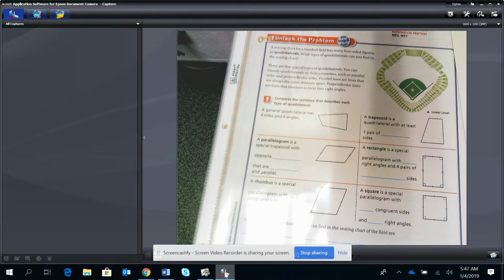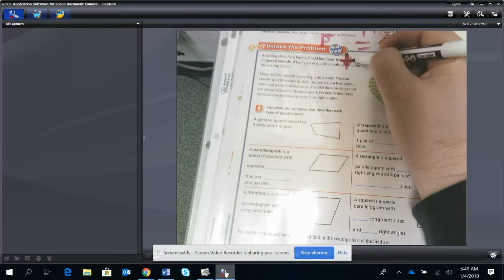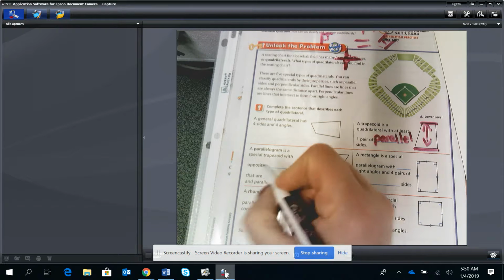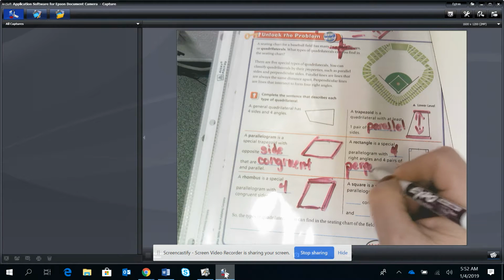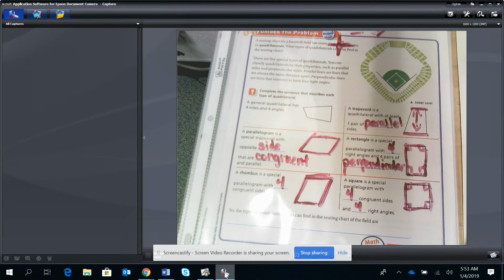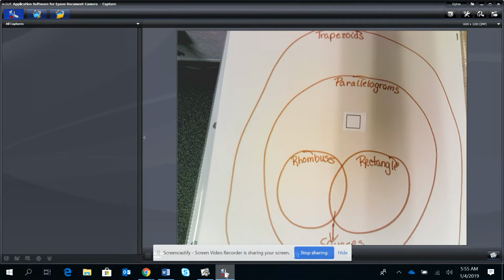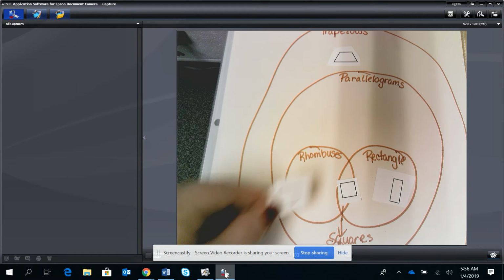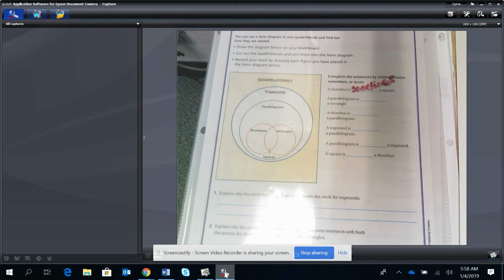Unit 11.3 Quadrilaterals